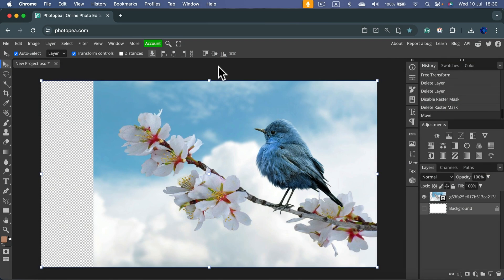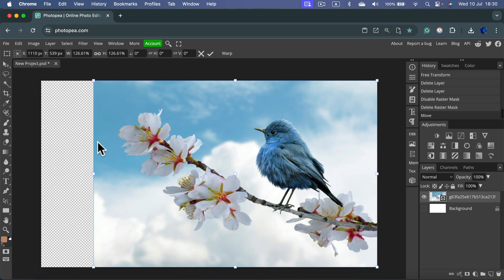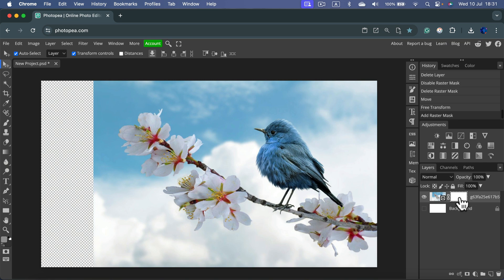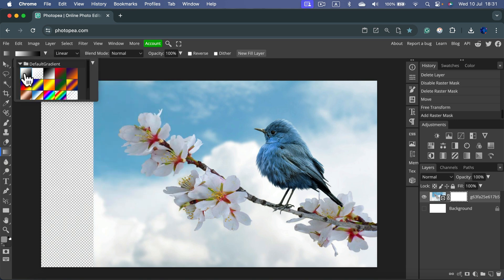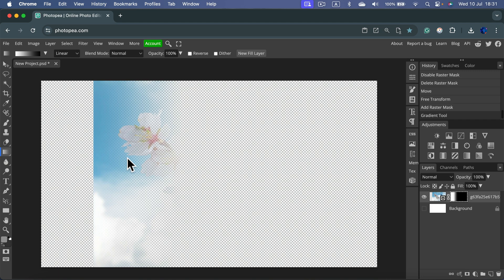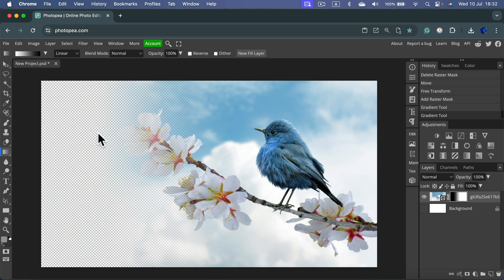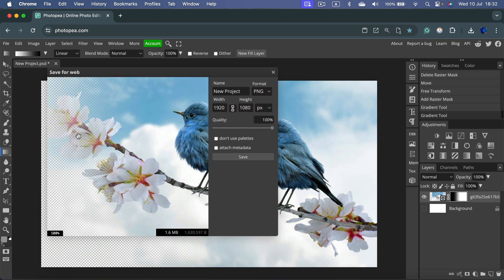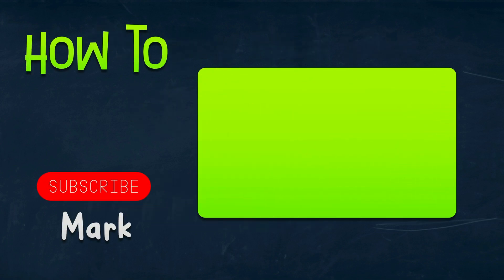How to Fade an Image to Transparent in Photopea (Short Tutorial)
Learn how to fade out pictures in Photopea(Photoshop) with this detailed tutorial. Follow our easy-to-understand steps to create stunning effects and smooth transitions for your images. Perfect for designers and photographers looking to enhance their editing techniques.